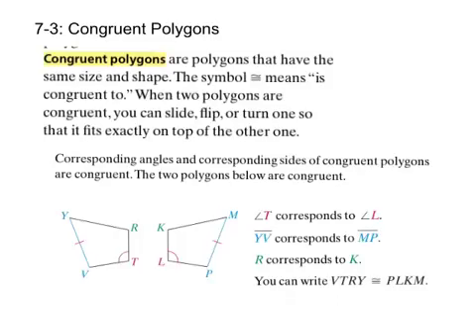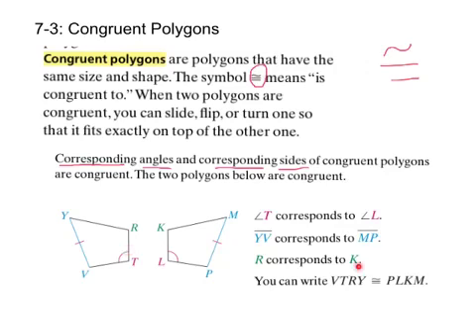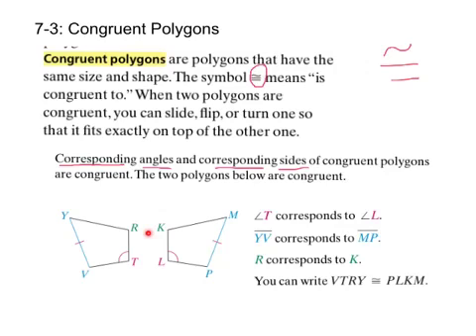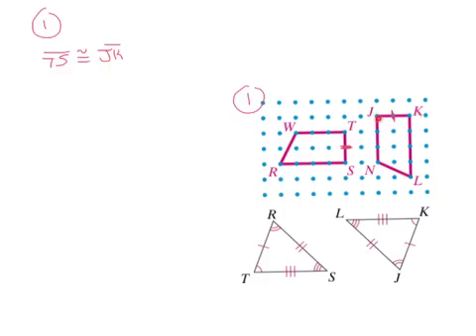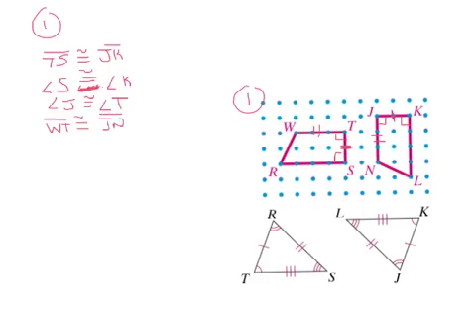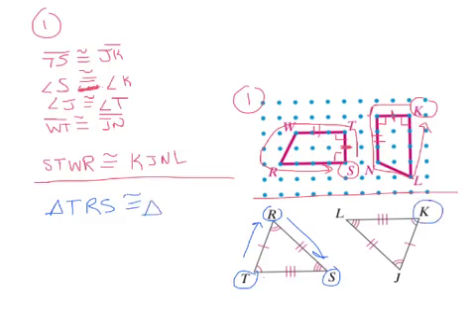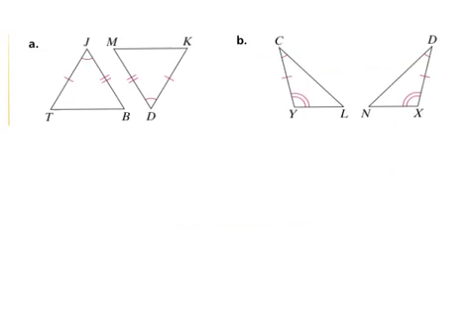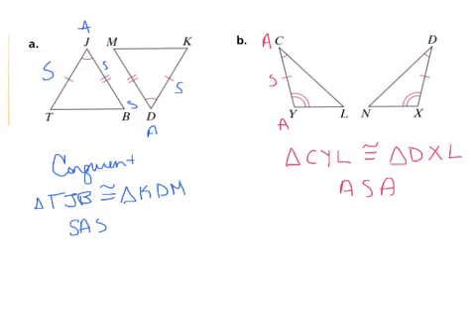7-3: Congruent Figures